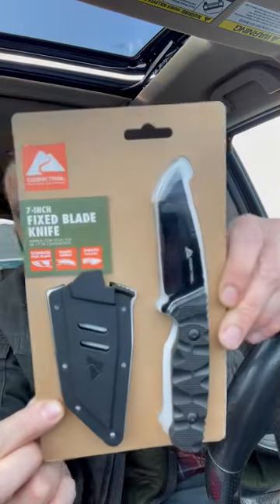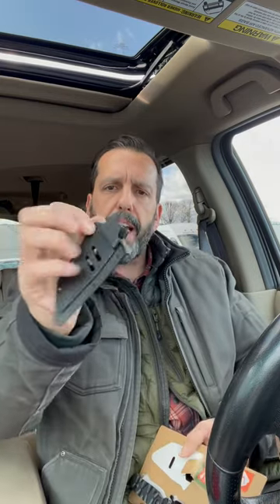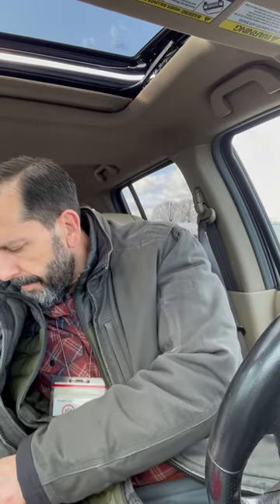Impulse Buy! $6 EDC Fixie — Knife Junkie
I was at Walmart for a Santa Hat but and walked out with an Ozark Trail EDC Tanto fixed blade knife!!! I will smack it around a bit and let you know how it handles itself.

🔪 SHOPPING FOR A KNIFE 🔪
The Knife Junkie Knives for Sale Webpage --